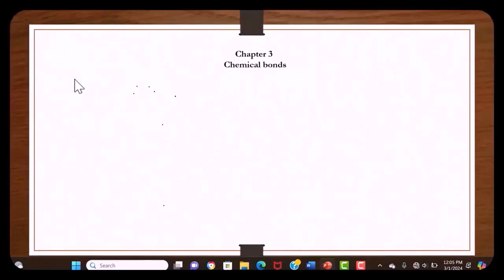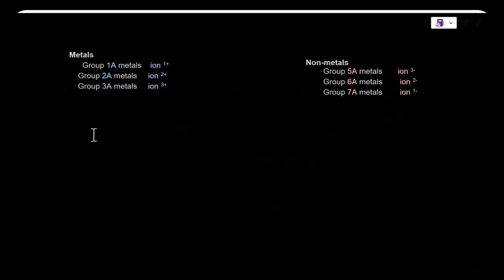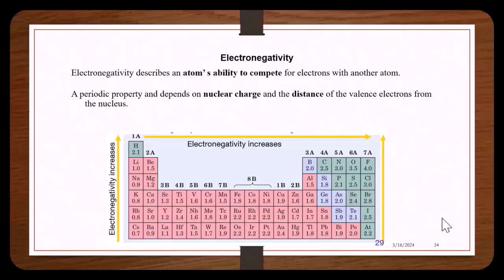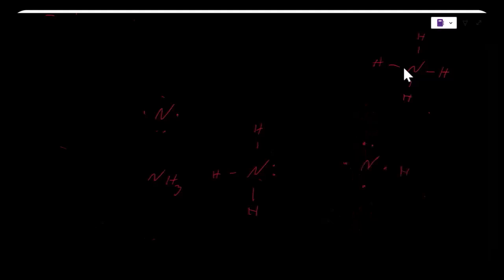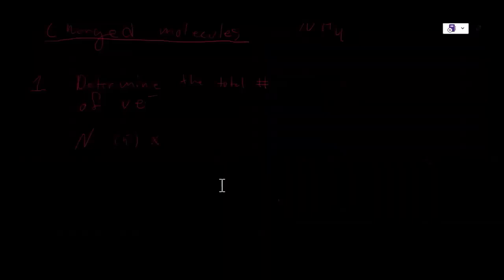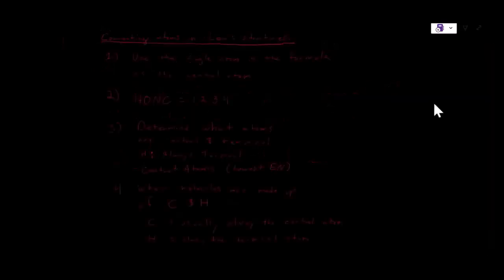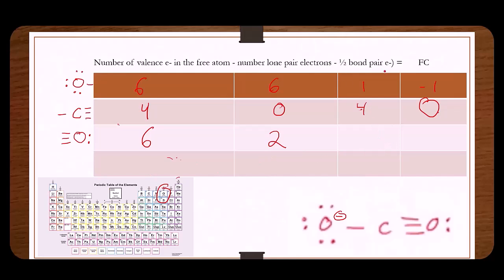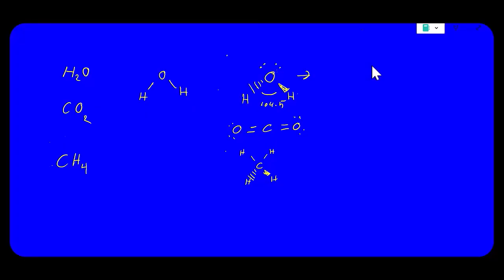Chapter 3 Molecules and Molecular structure